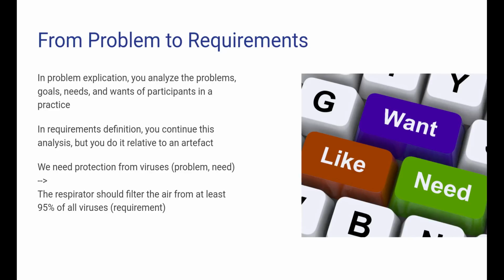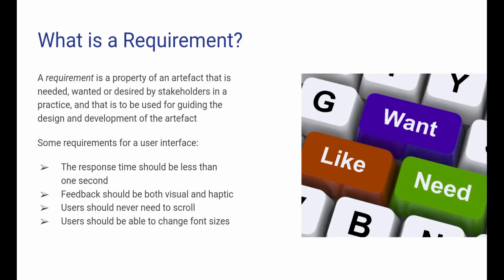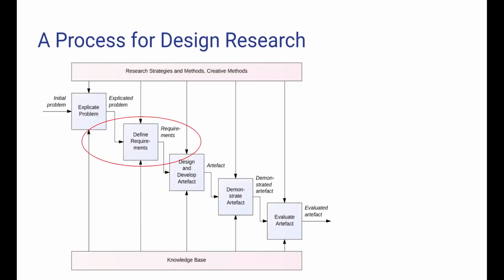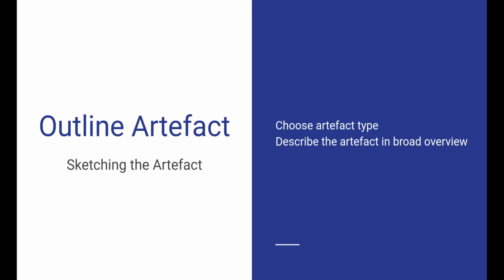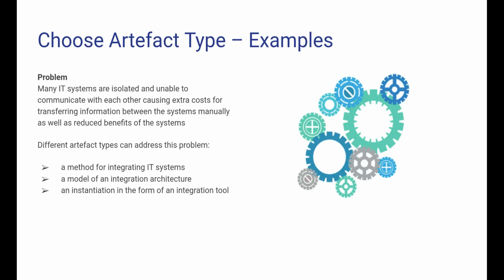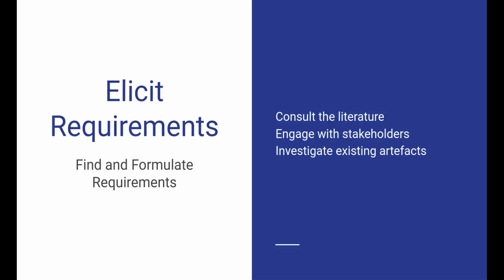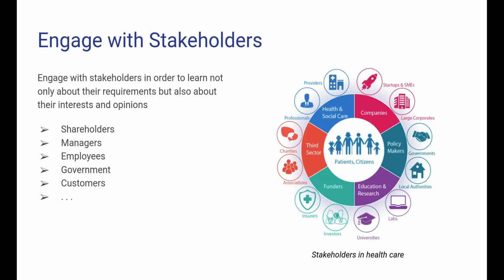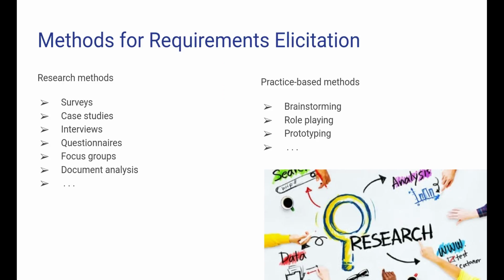Lecture 4: Define Requirements